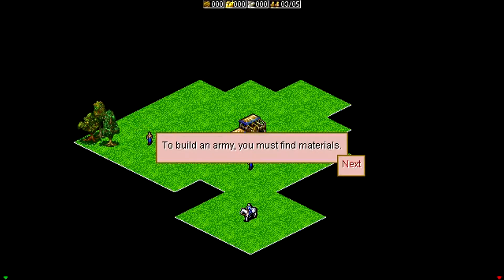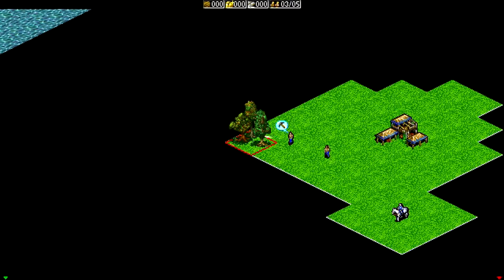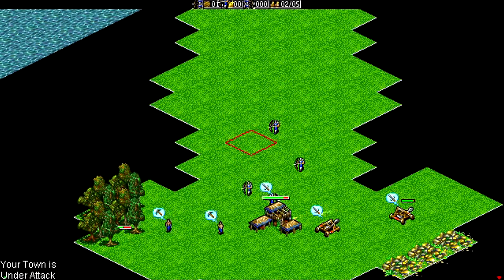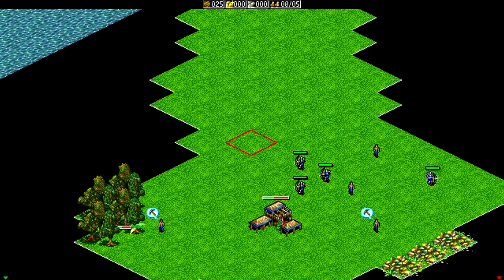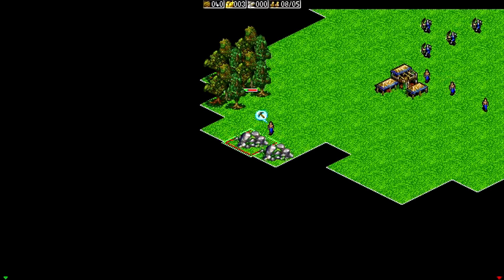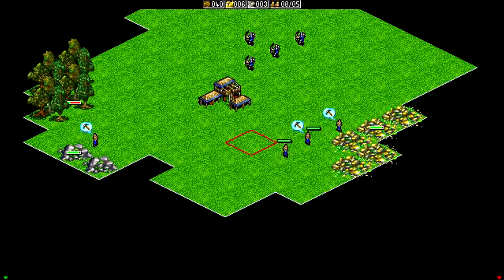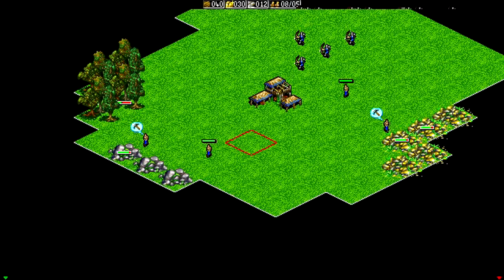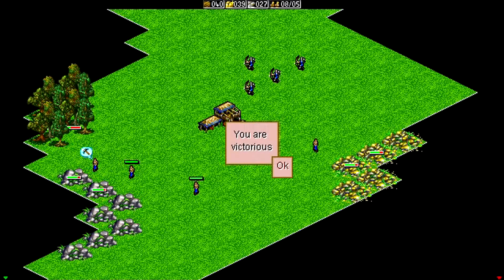Let's Play Age of Empires II: Mobile #2 | Tutorial 2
Why does this have to be so fiddly?

Age of Empires II Mobile is a mobile adaptation of Age of Empires II: The Age of Kings released in 2005 for DoJa, ExEn, and J2ME.

The game has only one faction and is a simplified version of its parent game. It includes base building, army management, and resources collection as well as the age upgrade mechanic.

Age of Empires II Mobile features a tutorial, a campaign with seven missions, and random matches against the AI. The only civilisation avaiable is a generic Europen fatcion.

The game later received an upgrade on the for of Age of Empires II Deluxe Edition Mobile with more factions and missions, but the same basic mechanics.